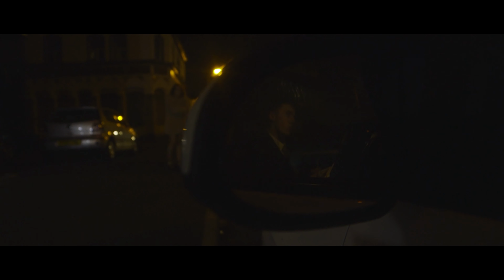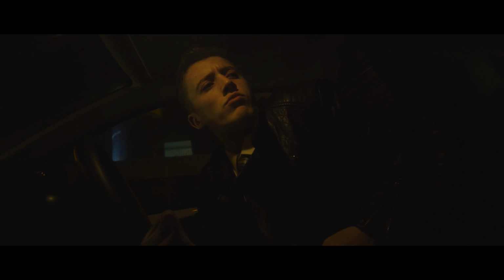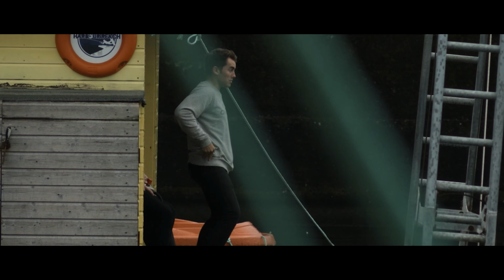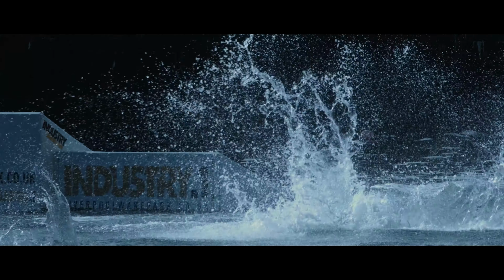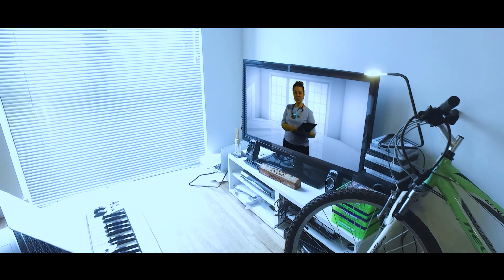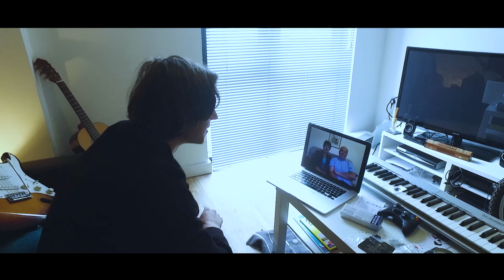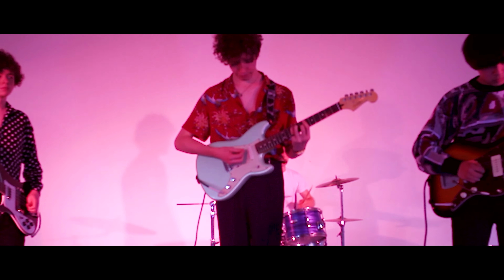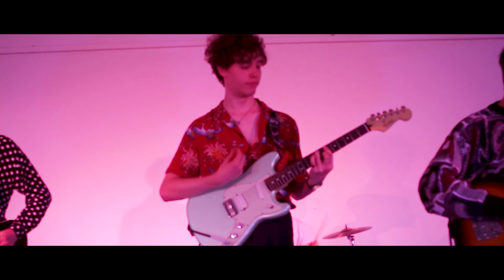Videographer reacts to his FIRST Video Projects!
This week I look back at some of the first video projects I created, some at university and a few of my first paid jobs!